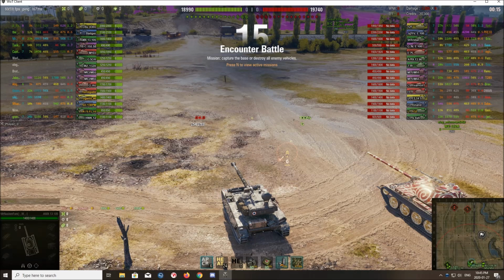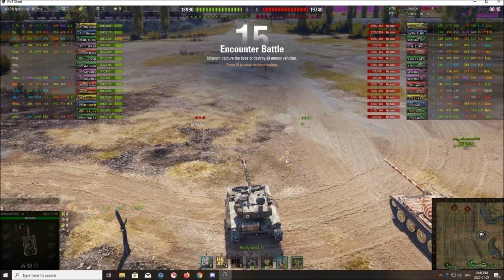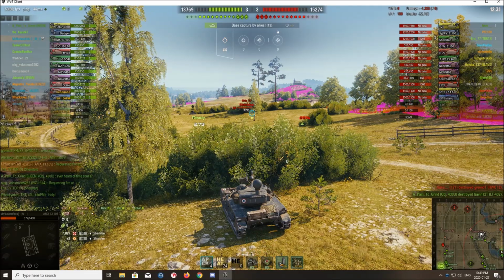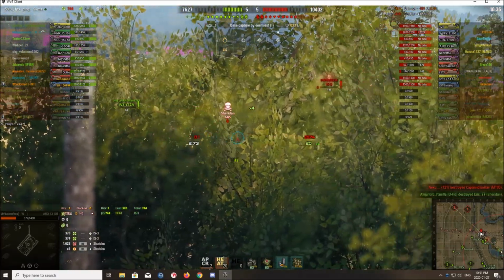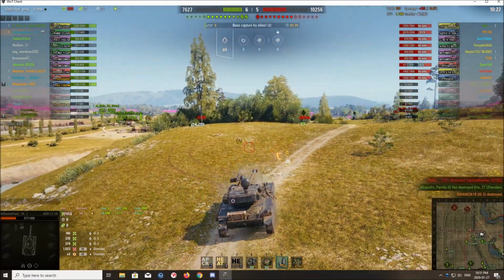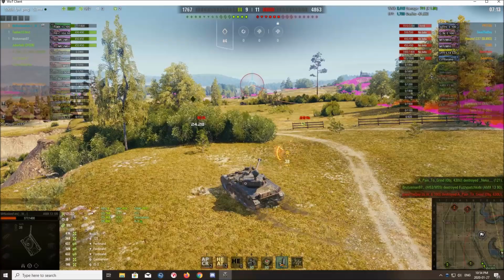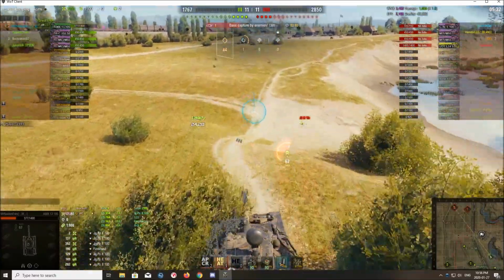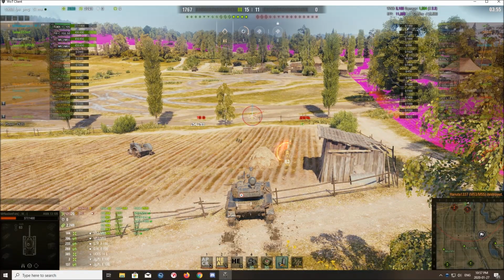WORLD OF TANKS - Who needs HP?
Ever had those matches where you lose most of your HP within the first few seconds of the match?  Do you go back to the garage like a putz and leave your team vulnerable?  Or do you put the big boy pants on and persevere?
In this video, Mr Nuckinfuts chooses one of those options.